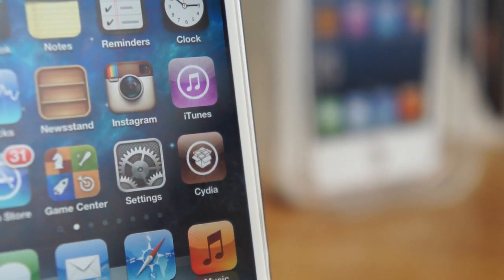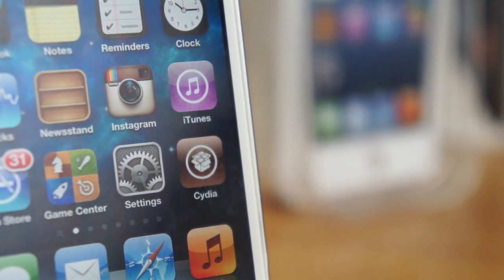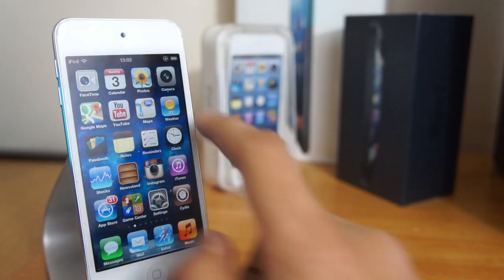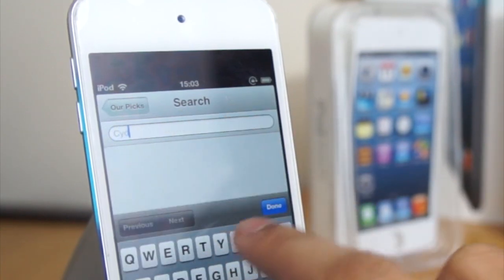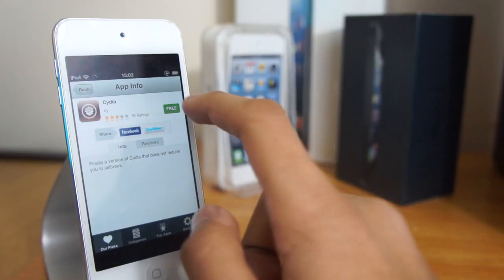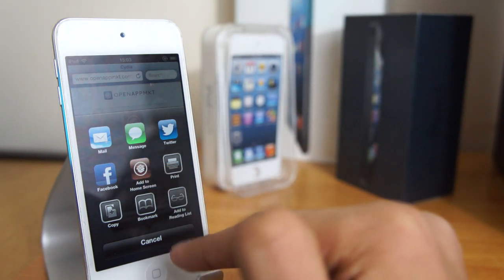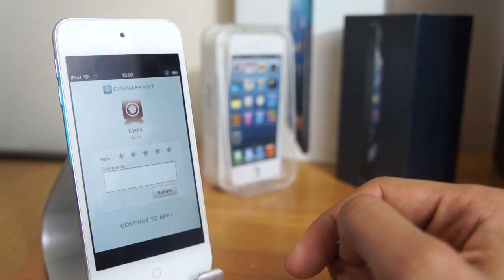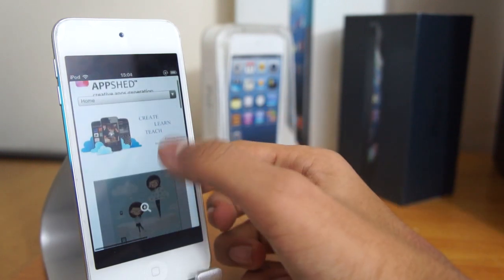Install Cydia On iOS 6.1